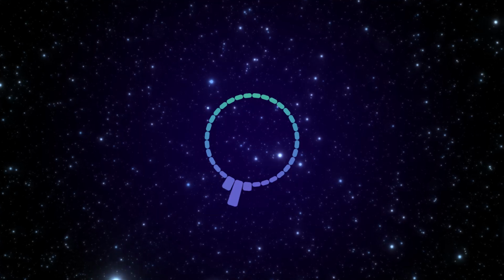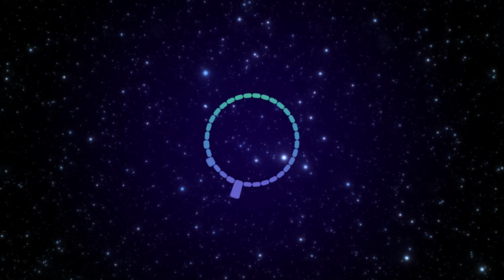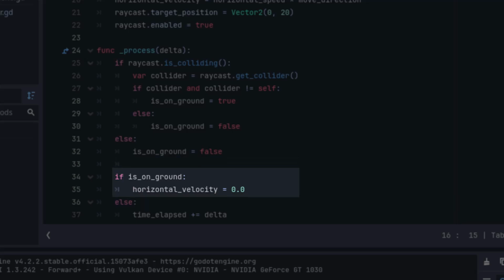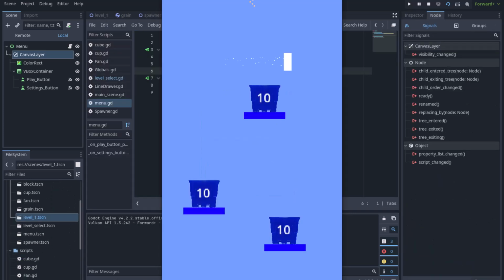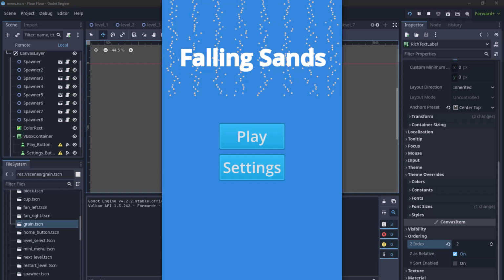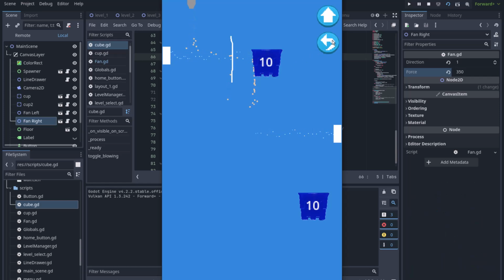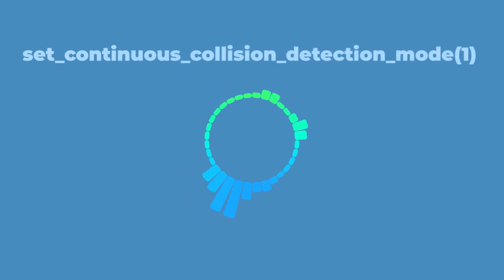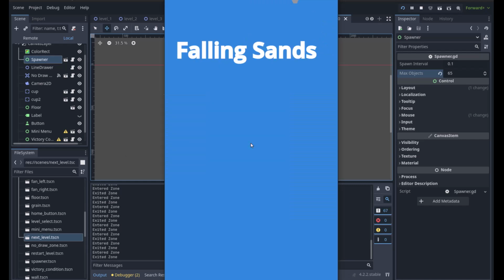Making Sugar Sugar in Godot! Devlog #1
Welcome to Falling Sands! Watch as I make a game like 'Sugar, Sugar', a puzzle game where you have to direct falling grains of sugar into cups!

This is my first multi-part devlog series, though it likely will only have two or three devlogs in total.

0:00 Intro
0:14 Line Drawing
0:56 Sand Physics
1:32 New Theme
2:30 Wiggly Sand
3:25 New Cup Mechanics
4:03 Fans
4:21 Menus
5:07 Victory Condition
5:40 Restart & Home Buttons
6:17 GUI Addon
6:35 No Draw Zones
7:15 Bullet Through Paper Problem
9:13 Future Knowledge
9:40 Final Review
10:51 Future Suggestions
11:07 Outro